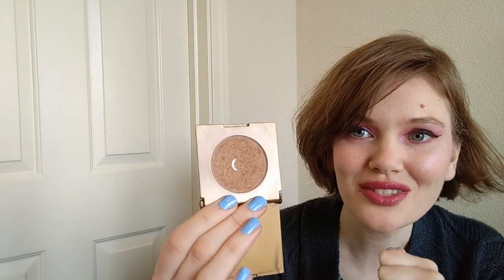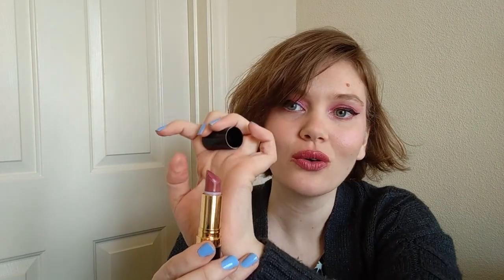Project Pan 2022 | April Update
Another empty, and I'm starting to get close on some bigger goals!